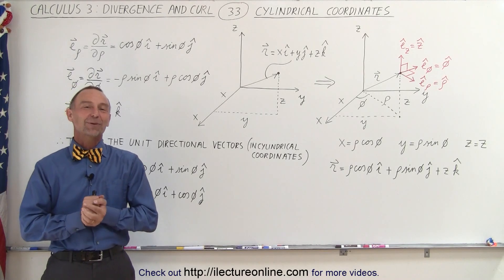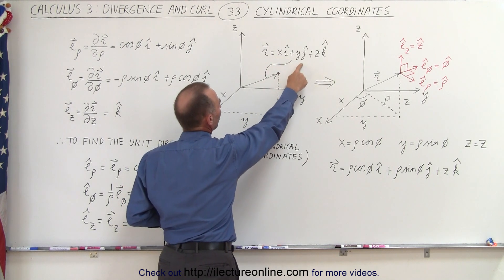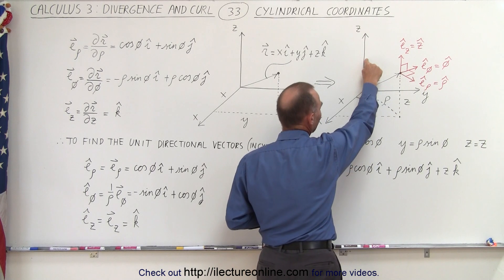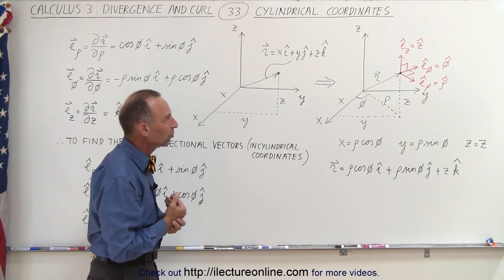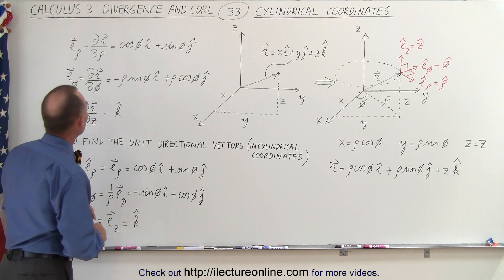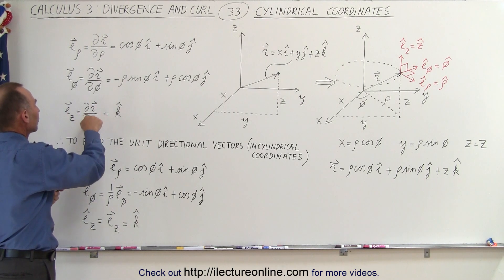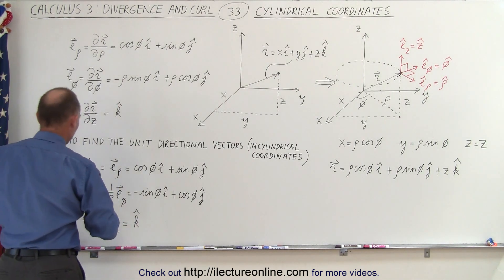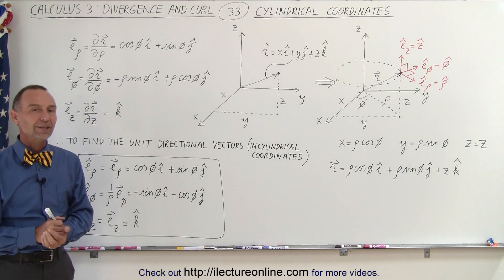Calculus 3: Divergence and Curl (33 of 50) Cylindrical Coordinates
In this video I will review the cylindrical coordinates and its relationship to Cartesian coordinates.